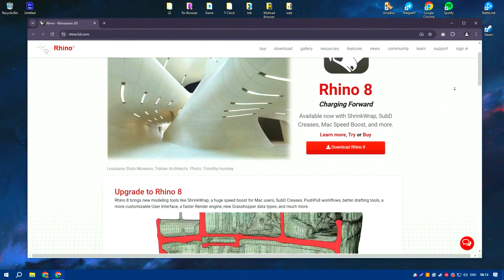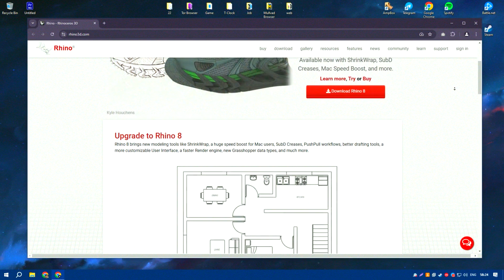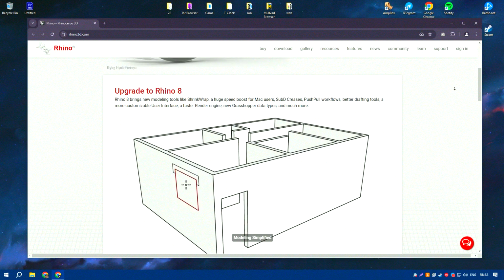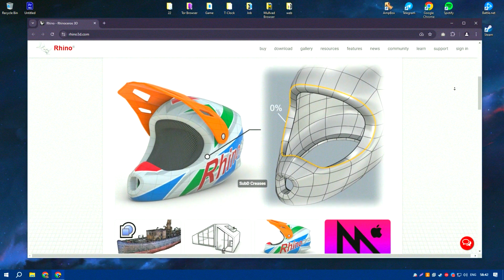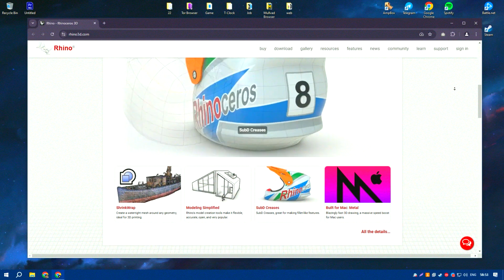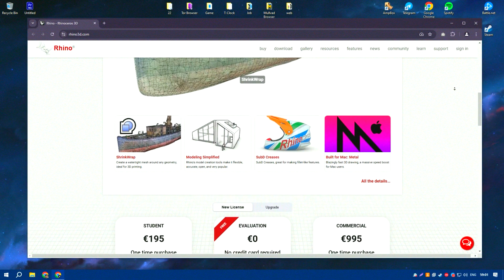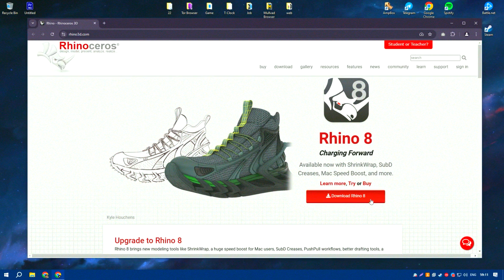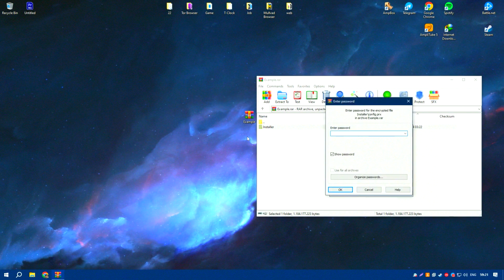How to Download Rhinoceros 3D | Latest Version Rhinoceros 3D 2025 | How to Download Rhino 8